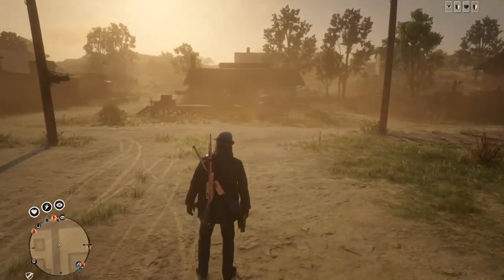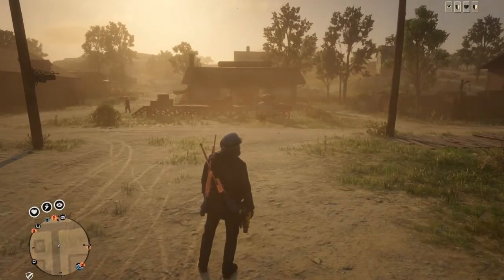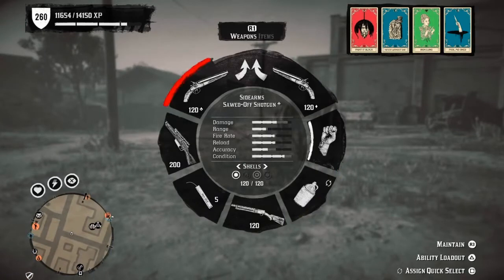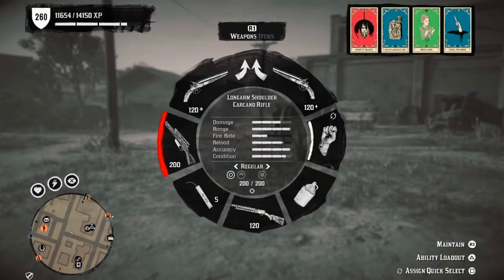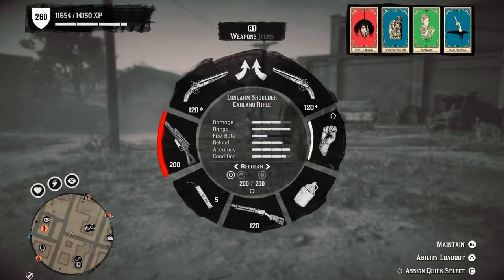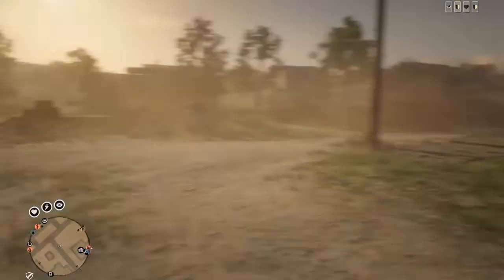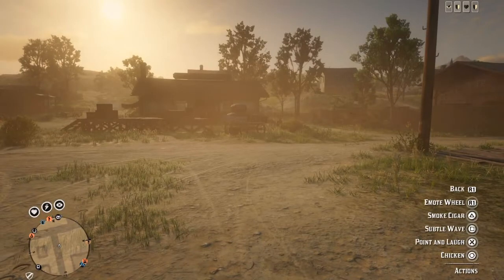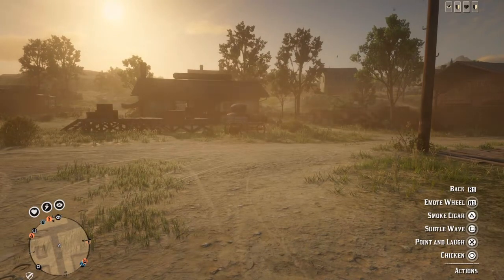RDO Glitch | EMOTE WHILE HOLDING WEAPONS GLITCH (cool trick)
Underground glitch that’s useless but fun to do with friends and surprise people and prove you’re a dynamite smoker 🧨